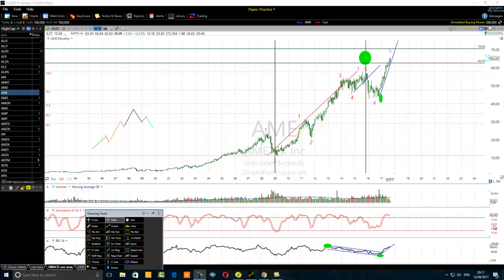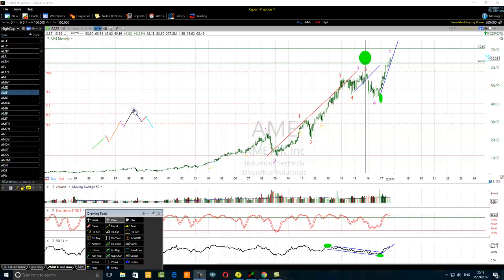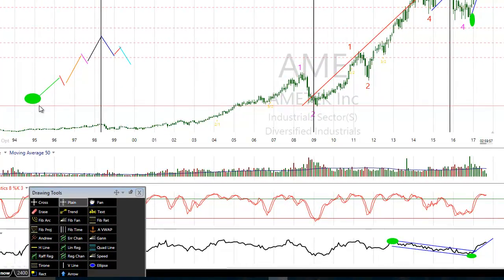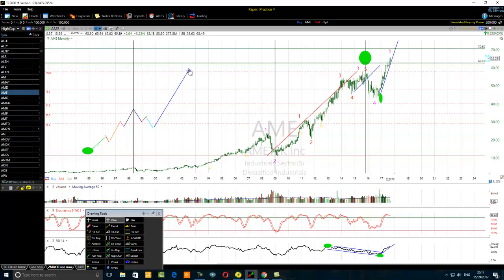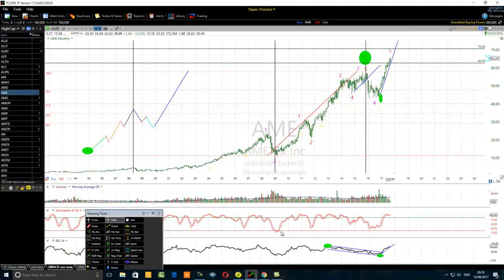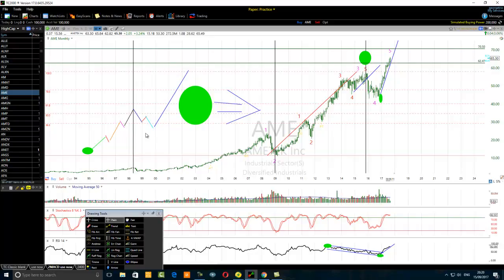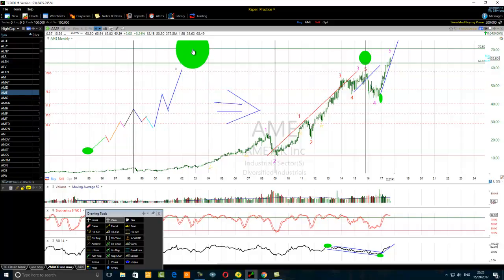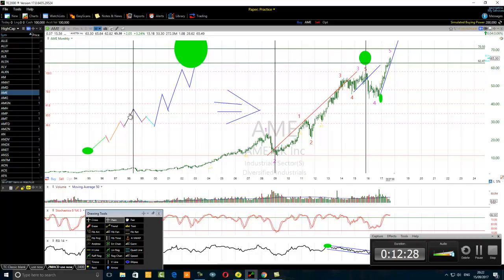Mastering Elliott Wave Rules Step One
Anyone can learn the Elliott wave rules in one day.  However, to
master those rules, or put them into use in the financial markets
is a huge challenge.

This video demonstrates the application of the Elliott wave rule that states: an impulse wave can be subdivided
into five minor waves.
Begin to master the first Elliott wave rule today.
Get started.